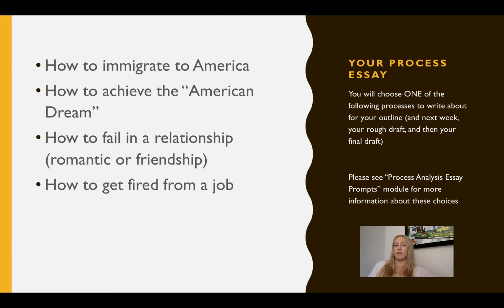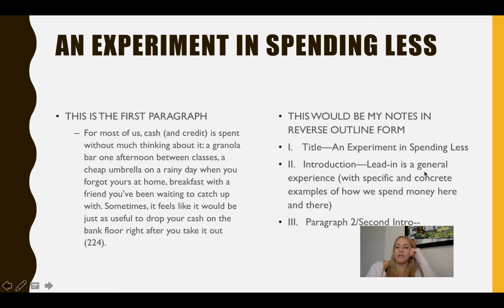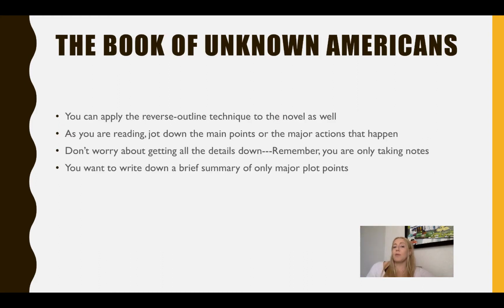English 475 Week 5 Process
Table of Contents:

00:01 - Process
00:52 - Process analysis essay
04:33 - Your Process Essay
08:16 - An experiment in spending less
09:08 - While you are reading
09:41 - An experiment in spending less
13:37 - The Book of unknown Americans
14:40 - Benny quiNto